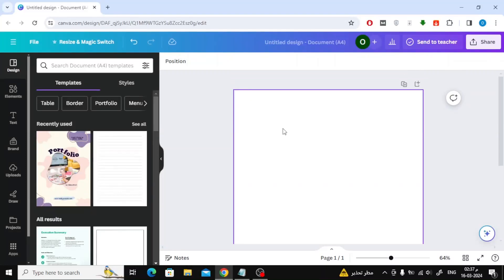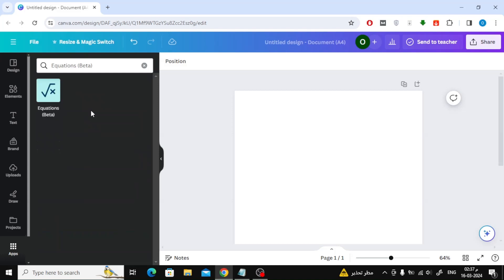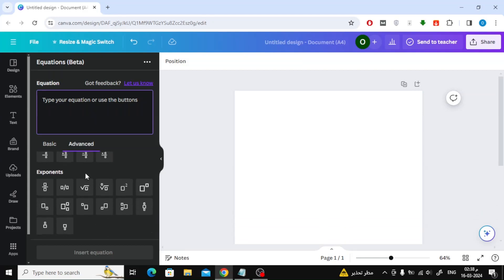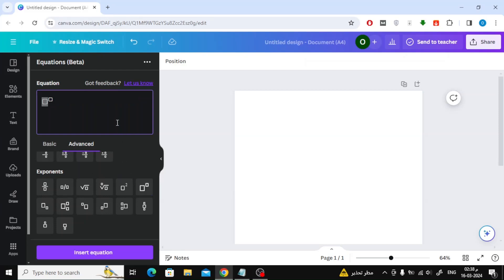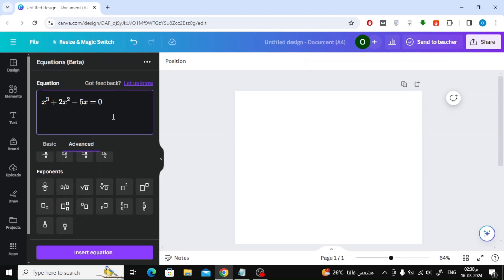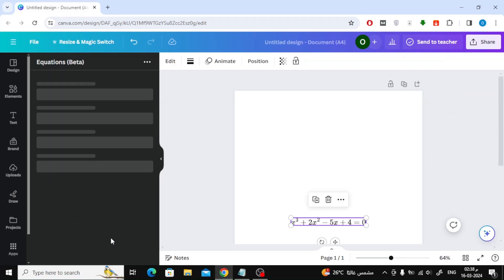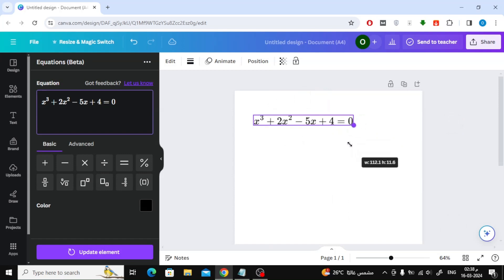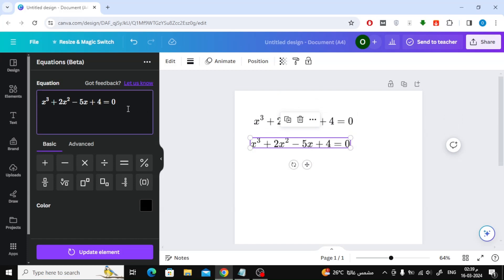How To Type Exponents In Canva [Quick Tutorial]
In this brief and informative tutorial, discover how to easily type exponents in Canva, the popular graphic design platform.